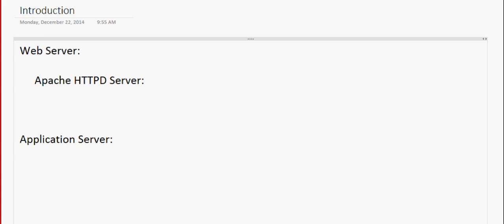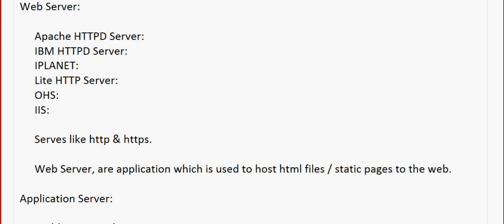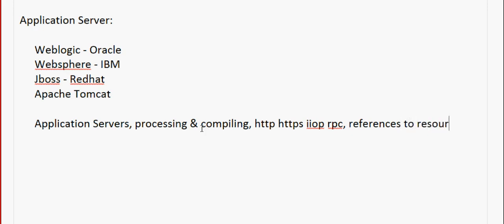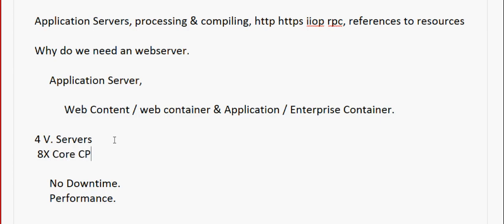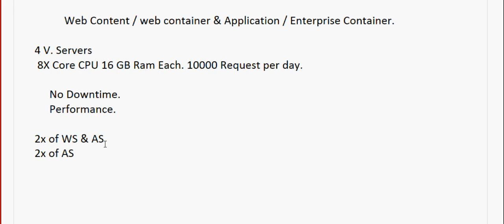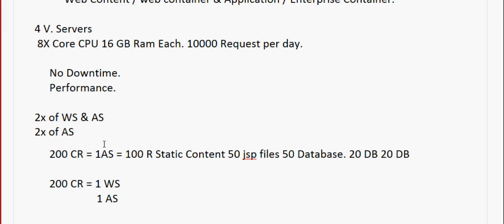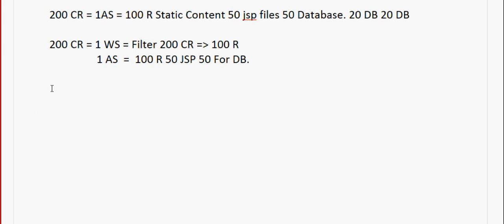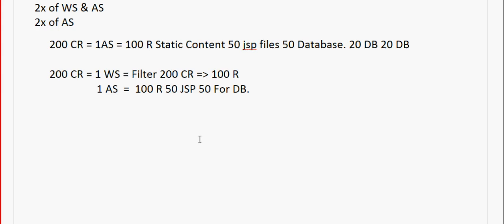Middleware Difference between WEB SERVERS and APPLICATION SERVERS IN Real Time Training Video